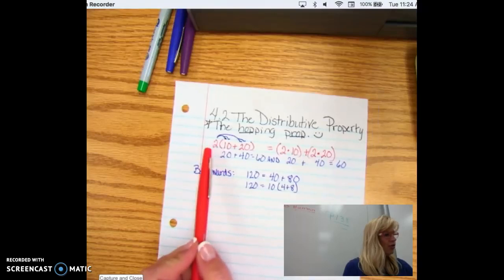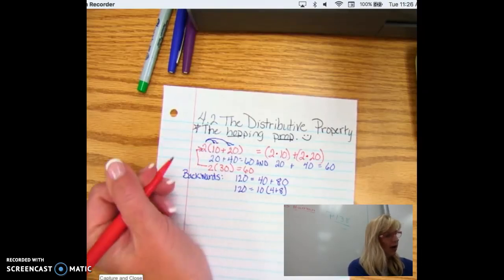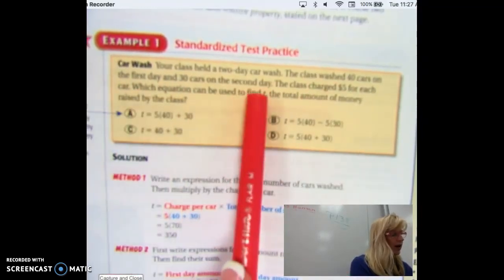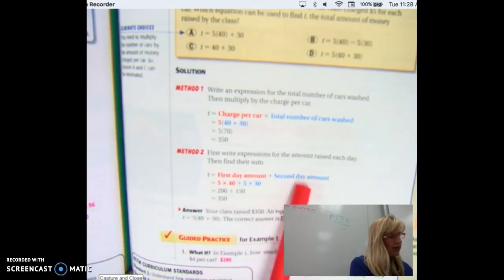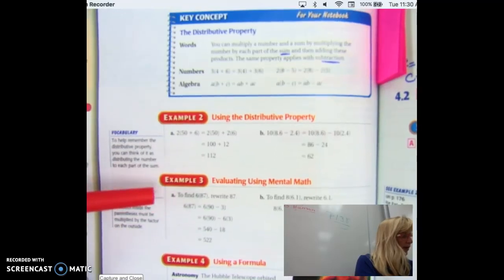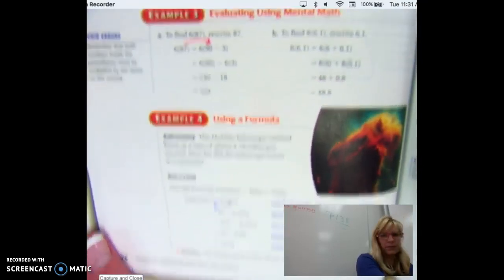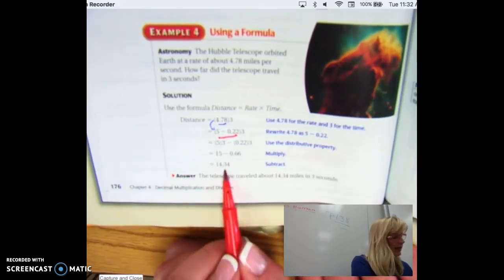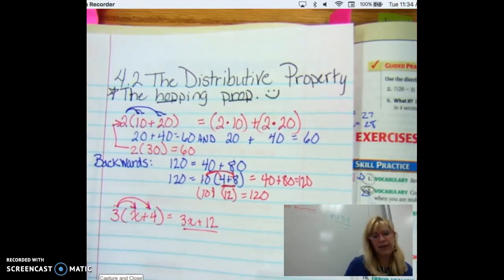4 2 Distributive Property